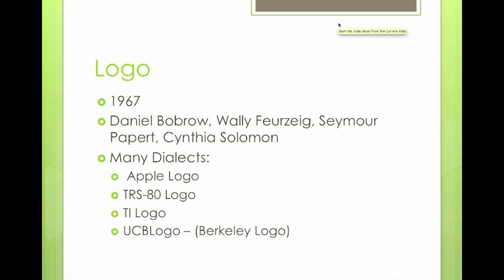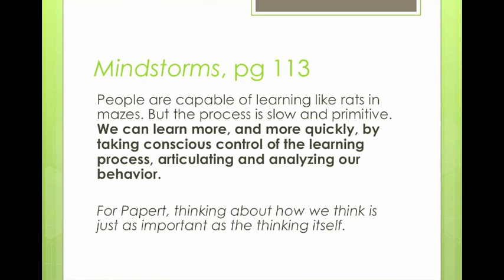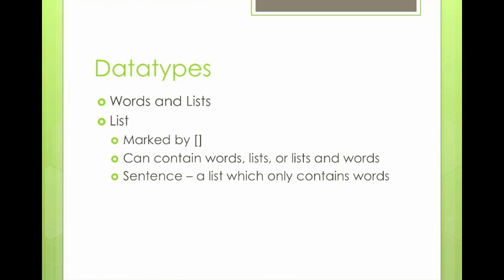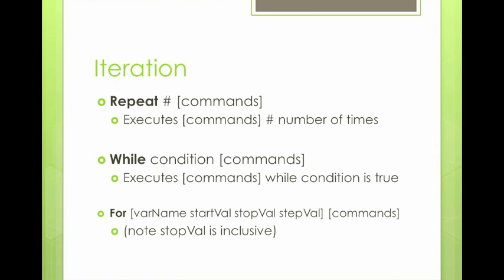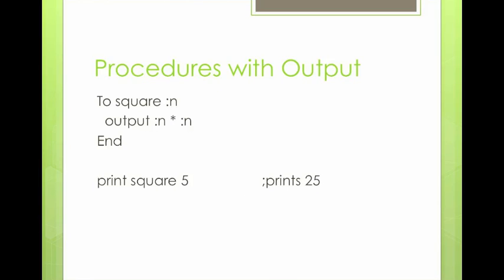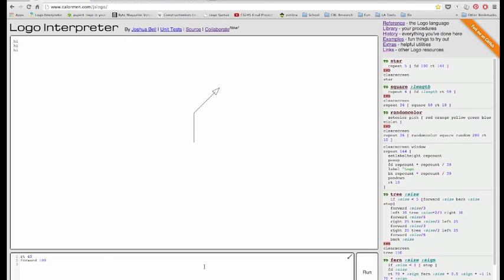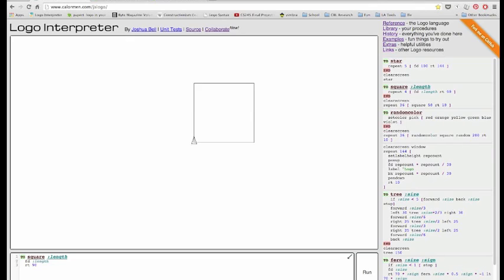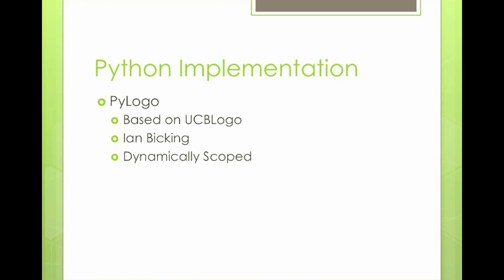LogoPresentation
Presentation for CS245 at Bryn Mawr College